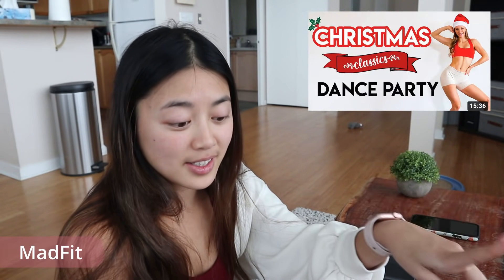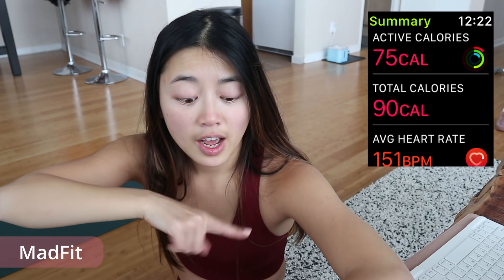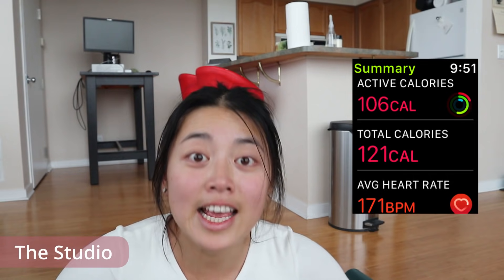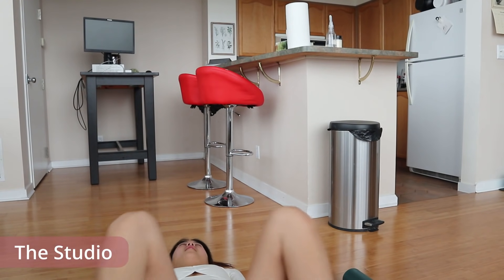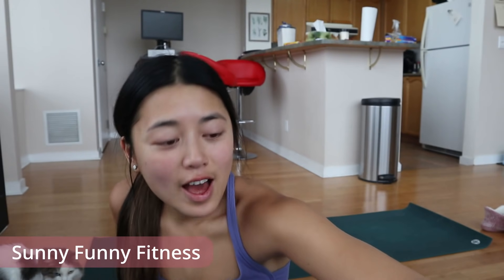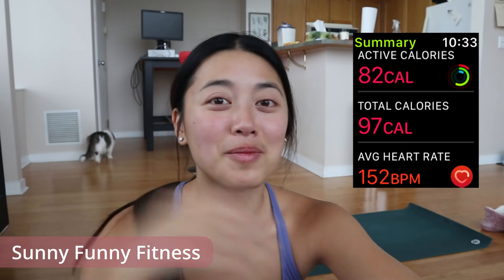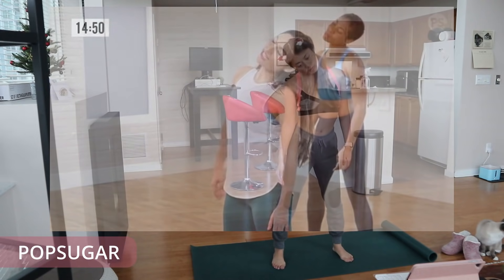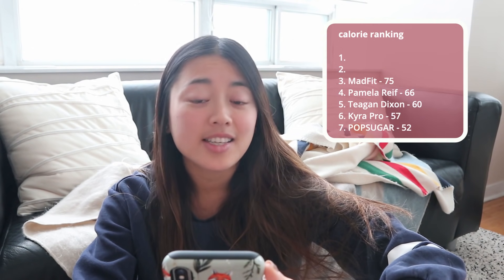I Tried 7 Viral Dance Party Workouts | MadFit, Pamela Reif, The Studio, and more!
I LOVE DANCE PARTY WORKOUTS! Do you?

00:00 - Intro
01:50 - MadFit
04:01 - Pamela Reif
05:51 - The Studio
07:29 - Kyra Pro
09:03 - Sunny Funny Fitness
10:25 - POPSUGAR
12:22 - Teagan Dixon
14:06 - Ranking of Calories Burned
14:51 - Ranking of Personal Preference

Fitness & Health - @healthwithjaime
Personal - @jaimefok
Cats  - @lilbowiecat @sagethesnowshoe